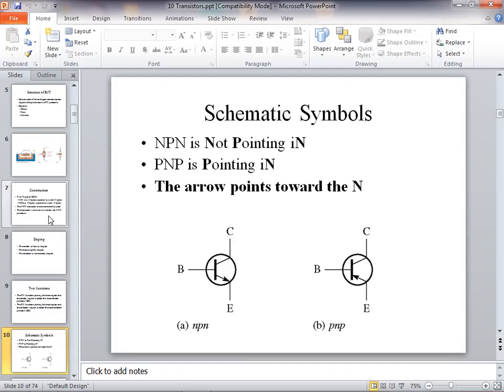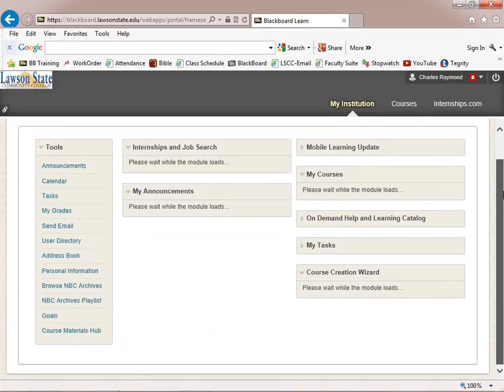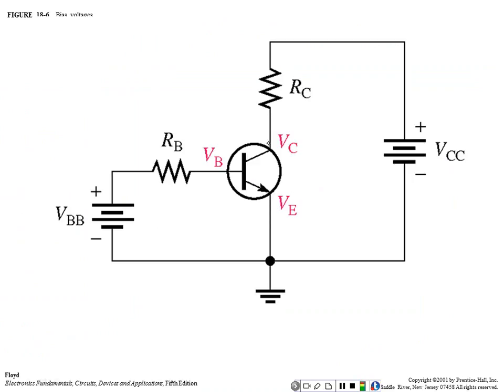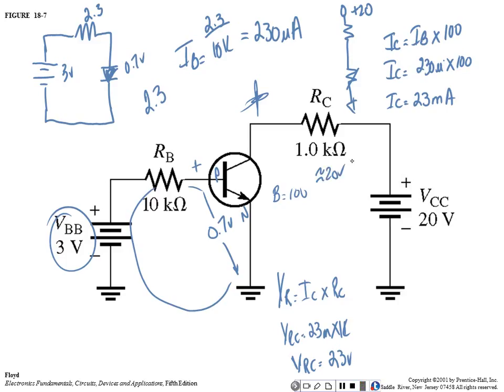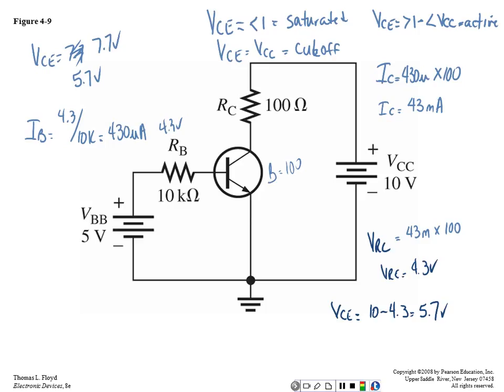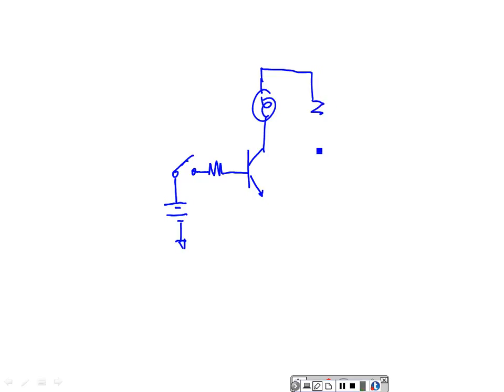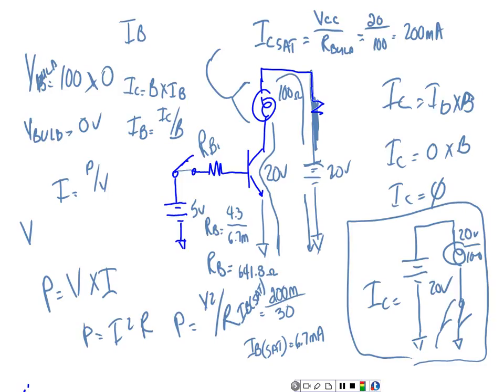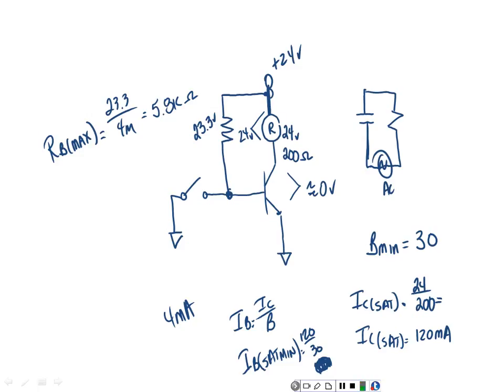BJT 02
Description